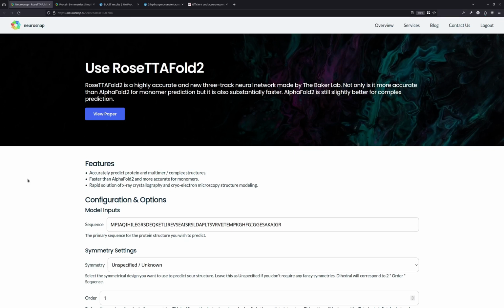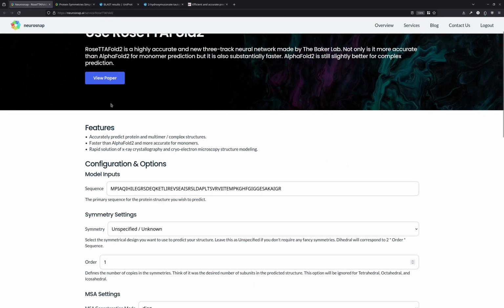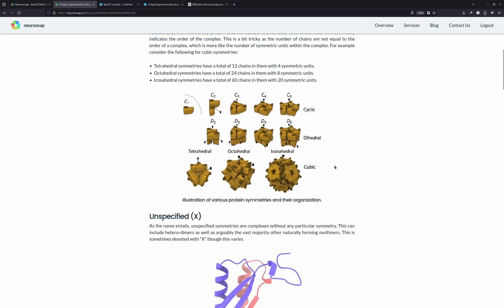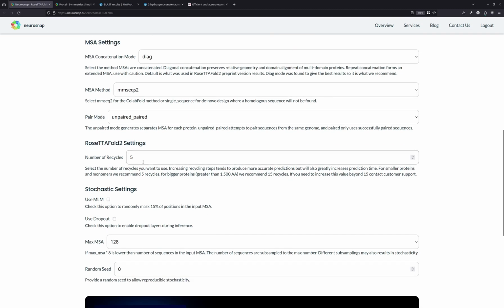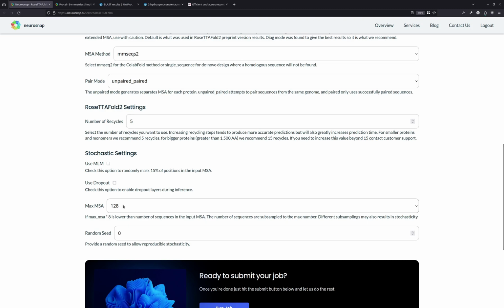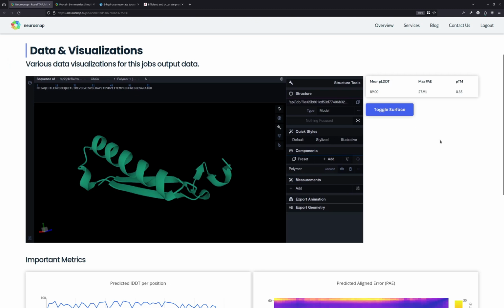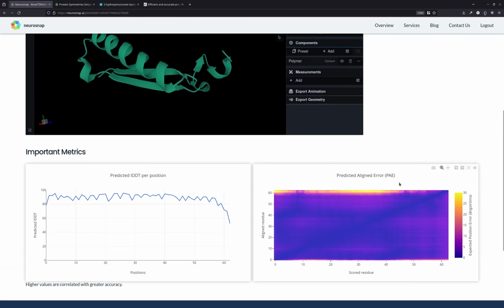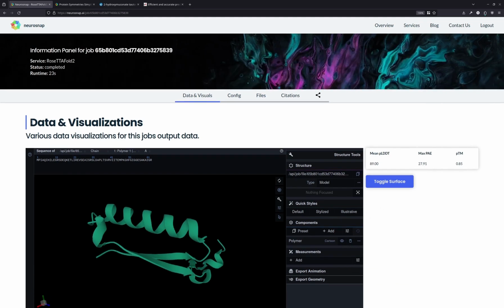RoseTTAFold Full Tutorial | How to use RoseTTAFold2 for your research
In this video we demonstrate how to practically use the RoseTTAFold2 model to perform protein folding / protein structure prediction on Neurosnap. Easily access RoseTTAFold2 and other bioinformatic tools online using the free Neurosnap webserver. The Neurosnap platform is designed to make bioinformatics easy for wet lab and non technical biologists.